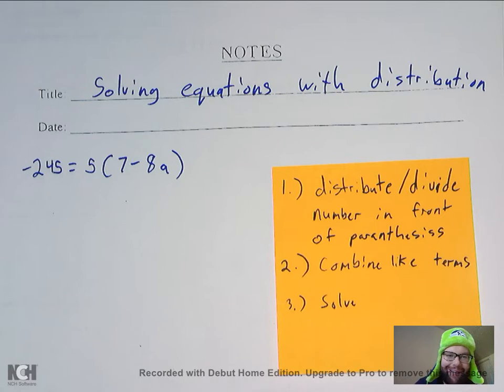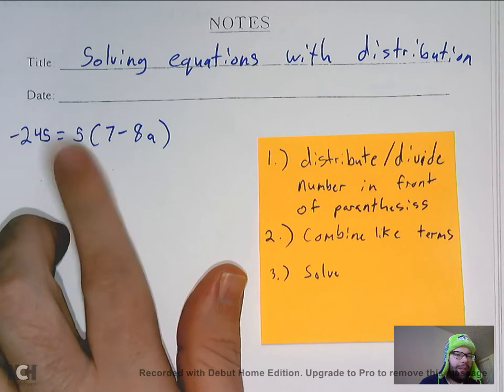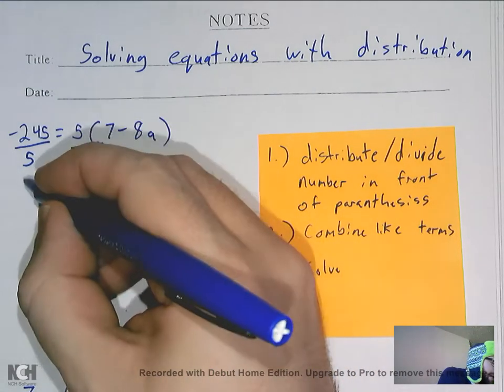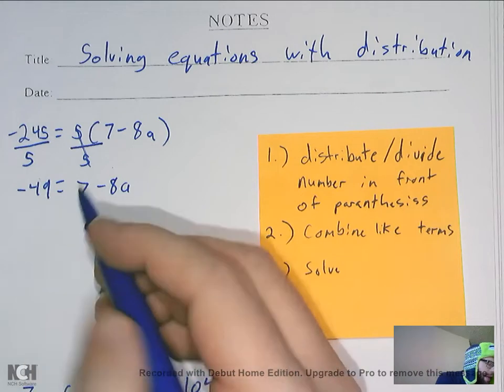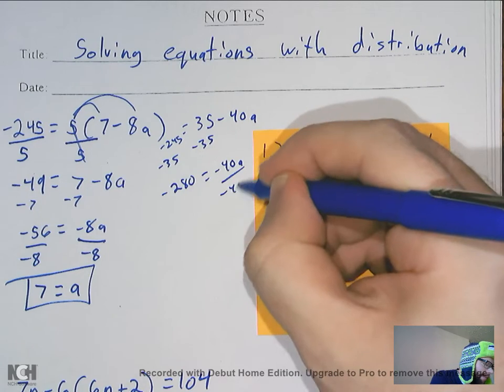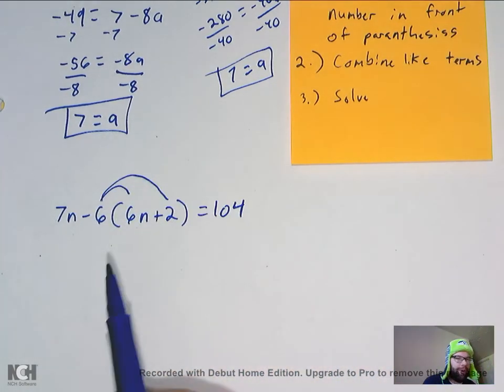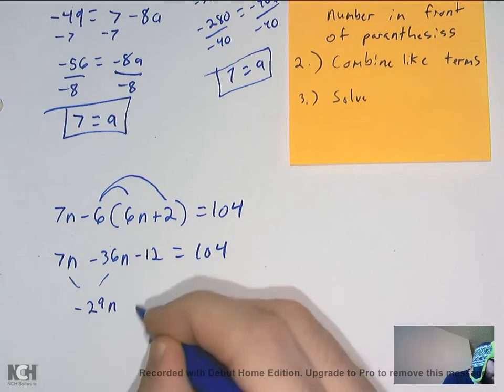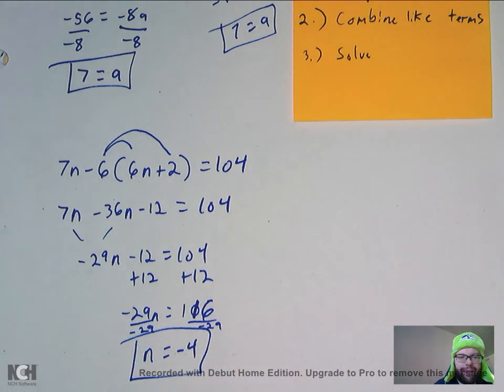Solving Equations with Distribution